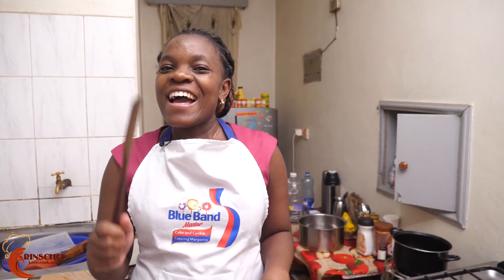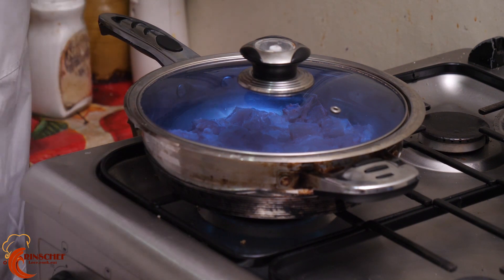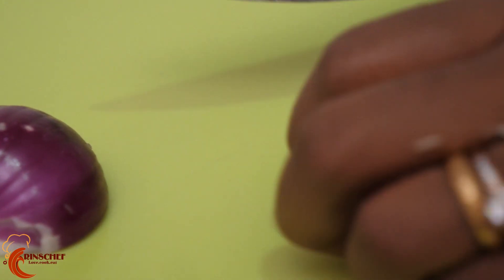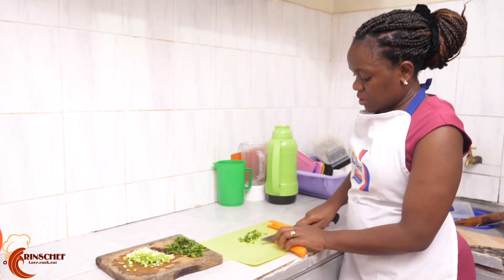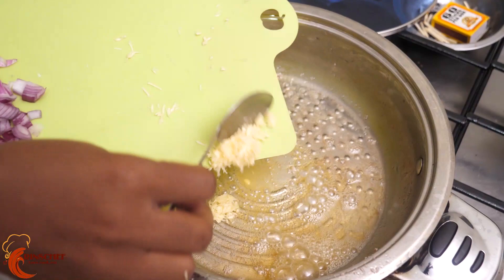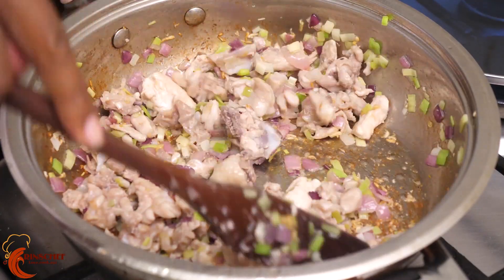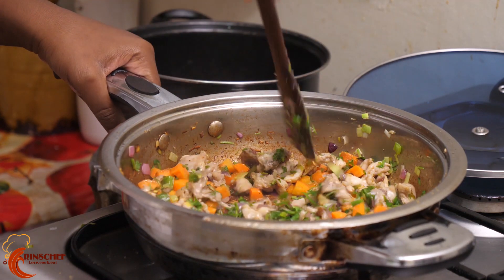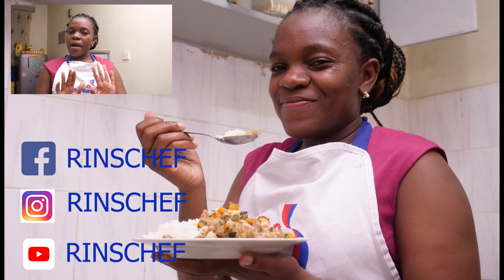HOW TO COOK CHICKEN IN VEGETABLES IN LESS THAN TEN MINUTES..........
IN THIS EPISODE AM SHOWING YOU THE SIMPLEST WAY OF COOKING CHICKEN WHEN YOU ARE IN HURRY

We already have Chefs on YouTube but with Rinschef the set is complete and finally cooking is FUN. This is very educative to all users but it might require you to practice by following a couple of steps first. This video will show you what to do!

Learn how to cook in less than 15mins

▶I have a problem with cooking good food
We will try our best to help you in the comments just specify your question